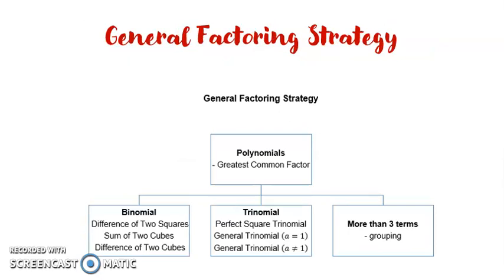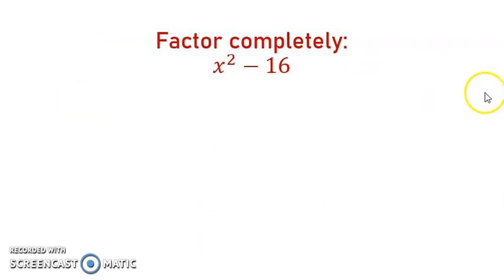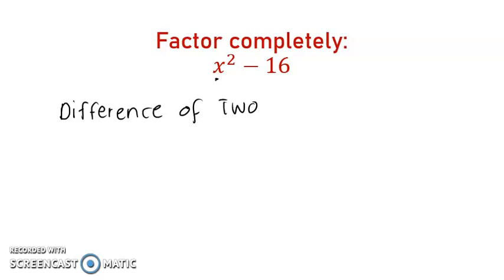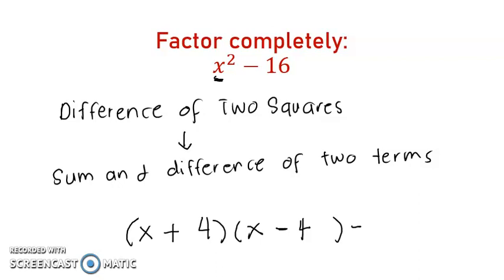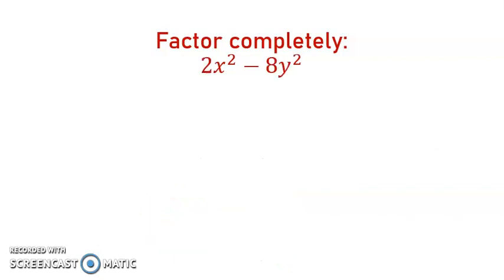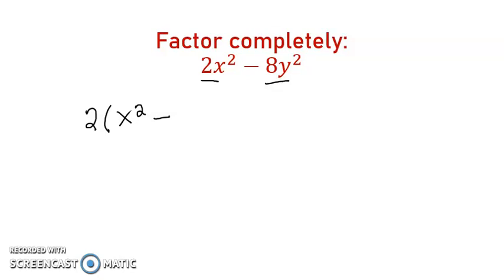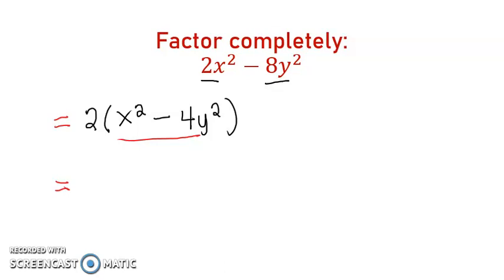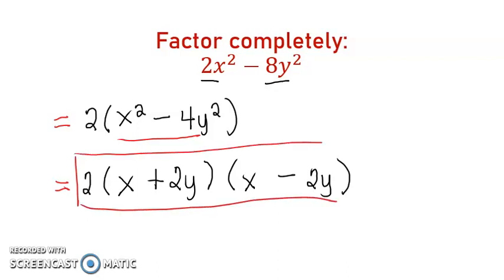Factoring Difference of Two Squares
In this video, factoring difference of two squares will be discussed.